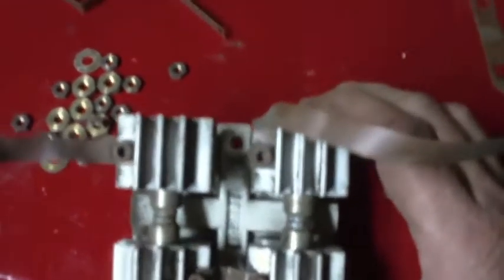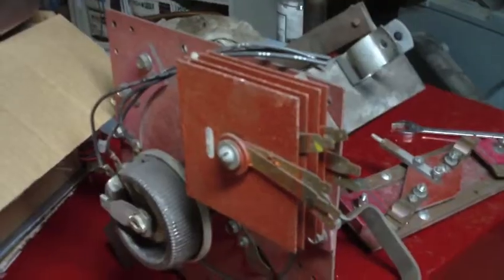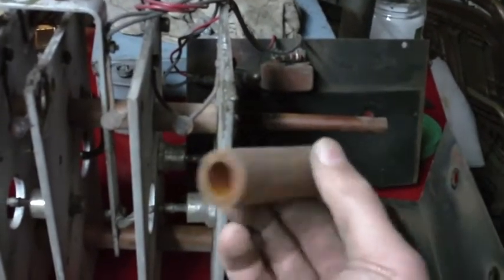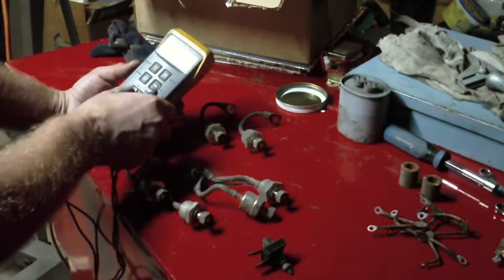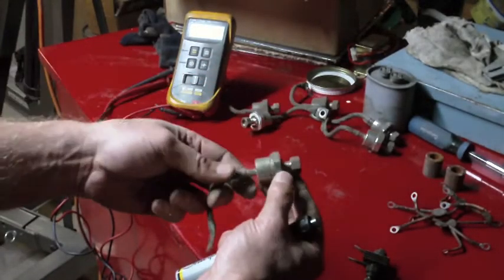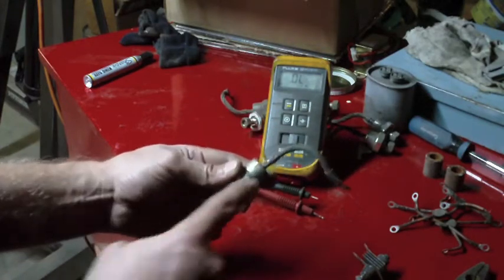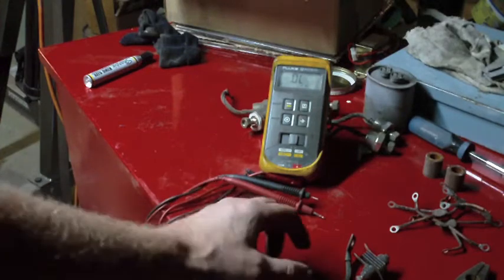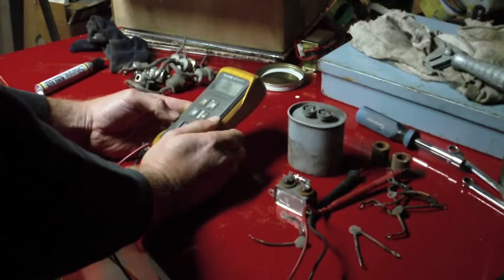The Airco "Bumblebee Crater Filler" DC Welder Part 6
I test some of the components from the Airco welder, and talk about diodes.